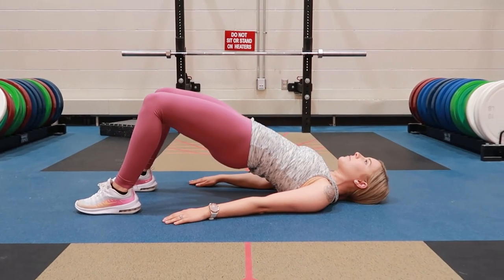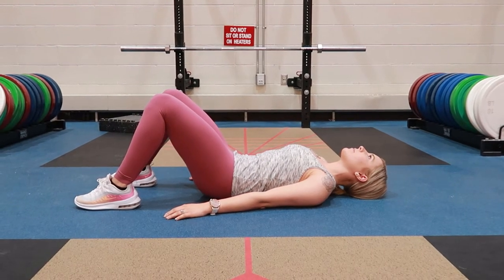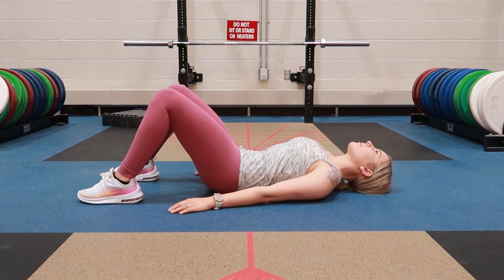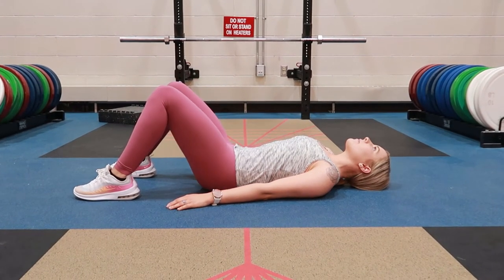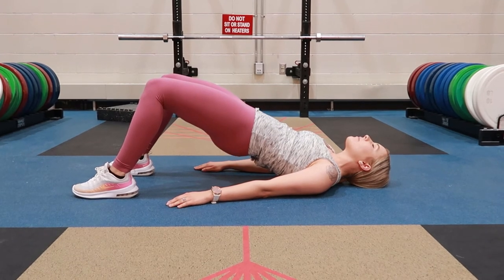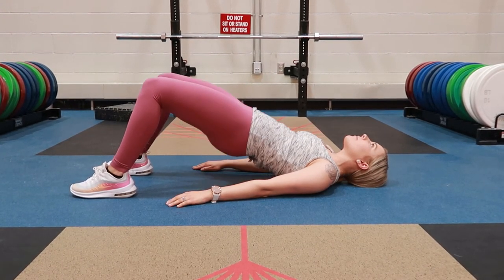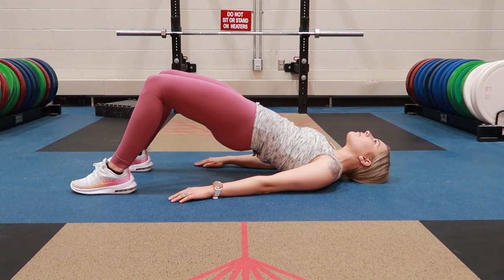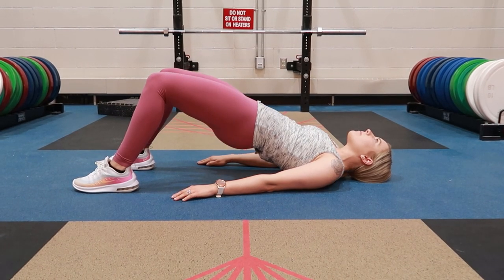Target your GLUTES & CORE (Glute Bridge w/ Pelvic Tilt)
I hope this helps you understand how to perform an glute bridge with a pelvic tilt to target your core and glutes. This is a great workout to add to your routine!